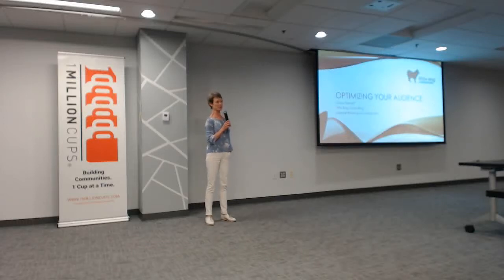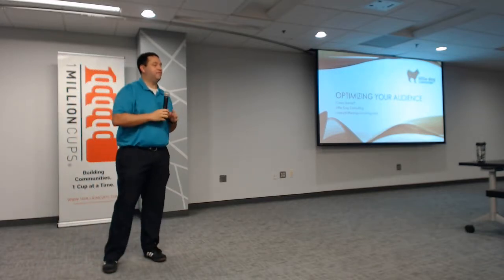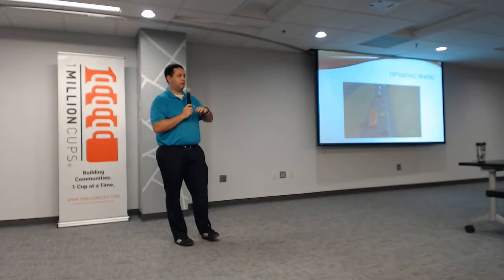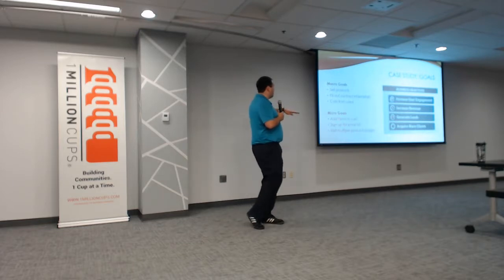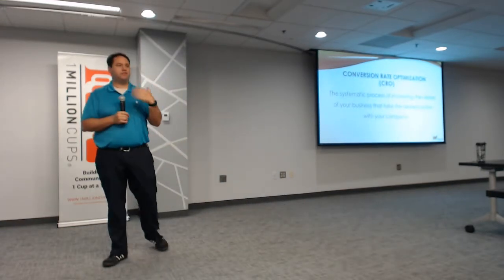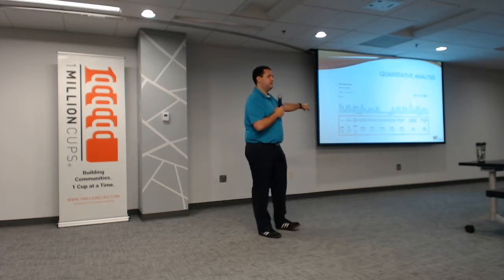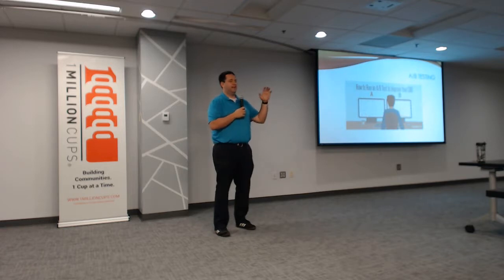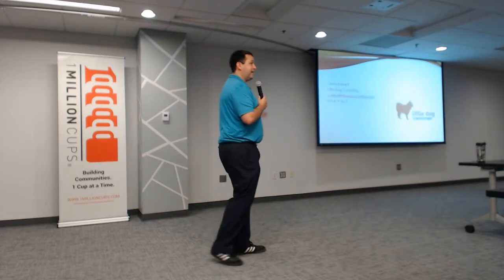1MC RTP- Casey Barnett - Little Dog Consulting - CRO Review - June 13, 2018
Company: Little Dog Consulting
Presenter: Casey Barnett
Industry: SEO Marketing Consulting

Casey Barnett presented to the 1MC-RTP community talking about optimizing your business's traffic through Conversion Rate Optimization (CRO). By going after the right traffic, you can create more sales, and add value for those who are patrons of your business.